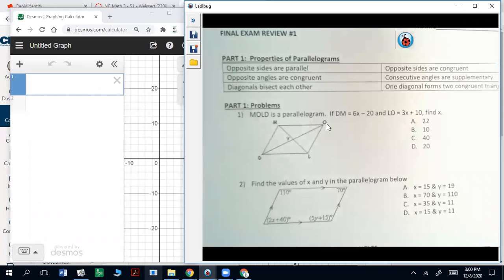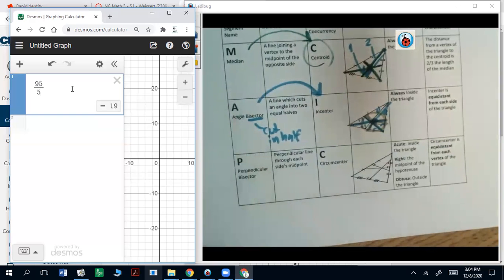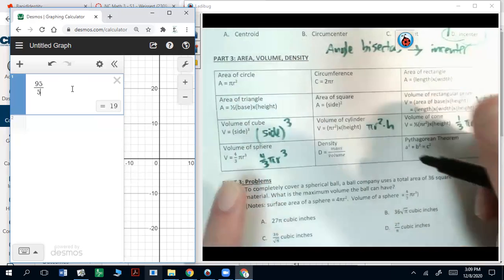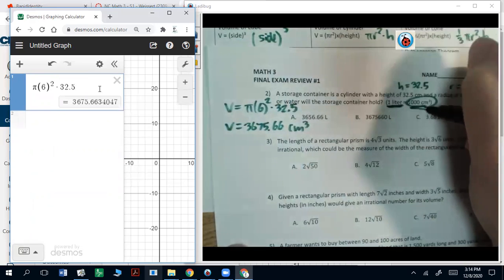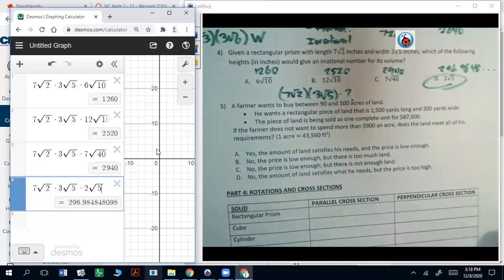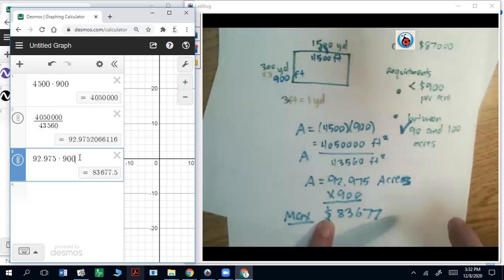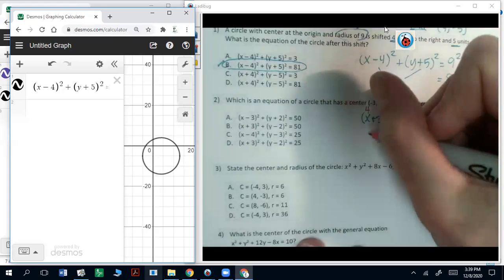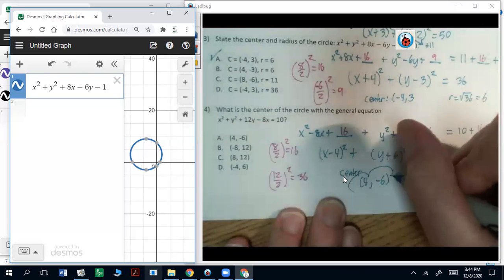Math 3 EOC Review #1